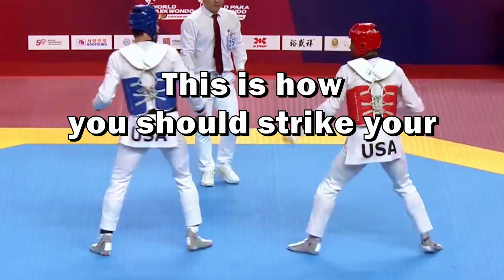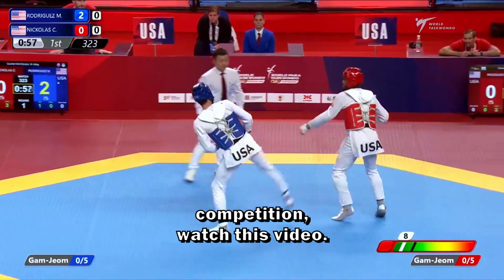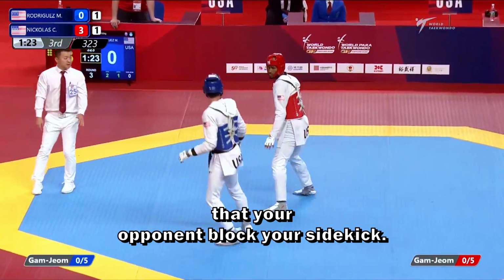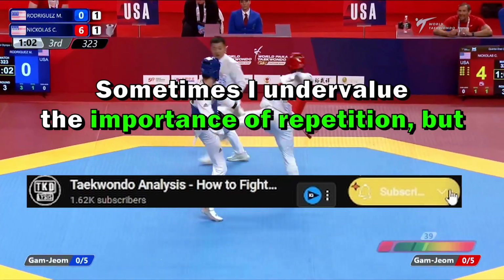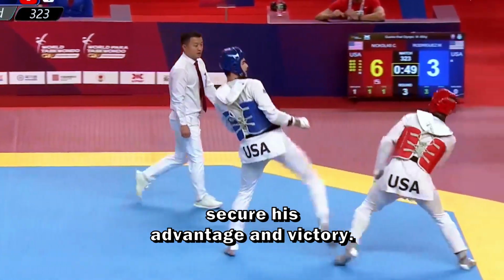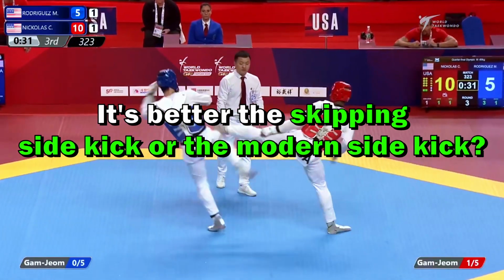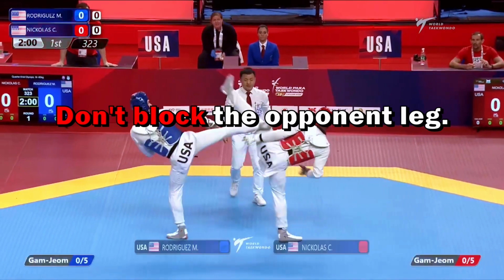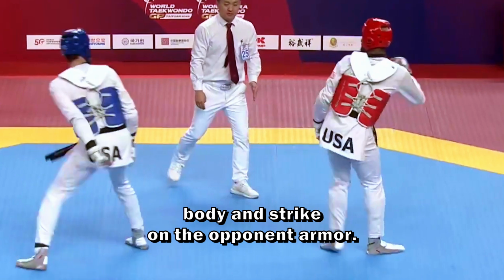How to SCORE with SIDE KICK in TAEKWOND WT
Learn the best side kick technique to score more points in taekwondo

0:00 Why they teach us skipping side kick
0:30 Learn this side kick techinque instead
1:00 Flexibility and muscles are the key
1:30 Why repetion matter so much in taekwondo?
2:14 The most common taekwondo mistake
2:35 SKIPPING SIDE KICK vs MODERN SIDE KICK
3:00 DON'T ONLY BLOCK THE OPPONENT LEG!
3:37